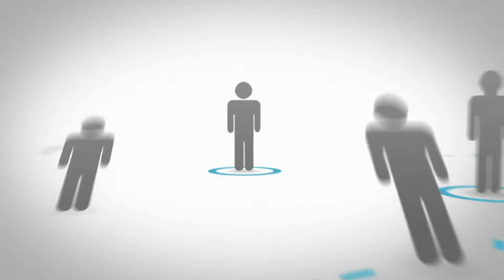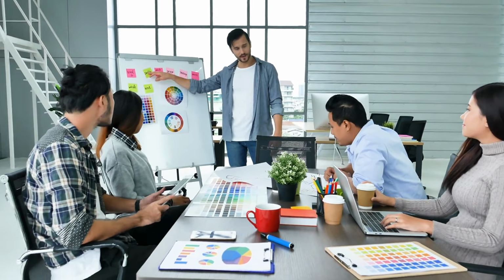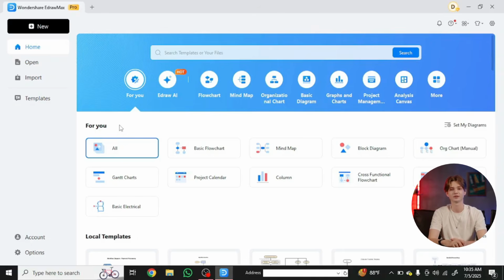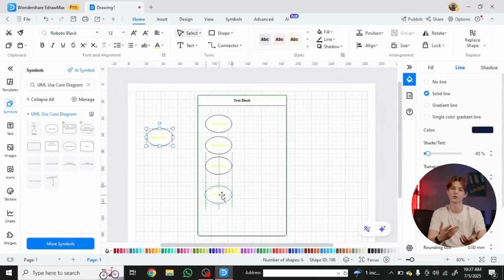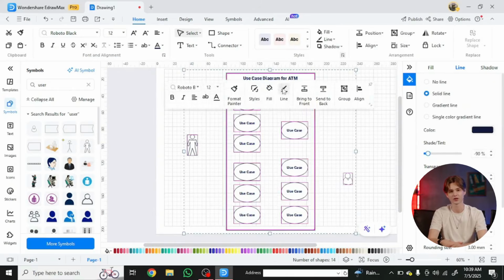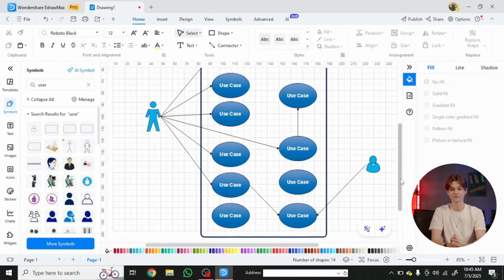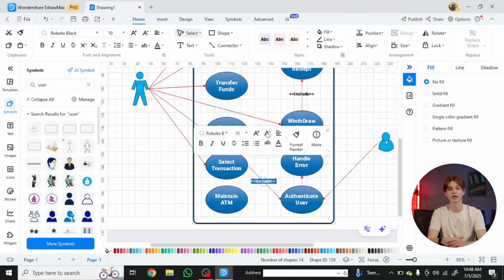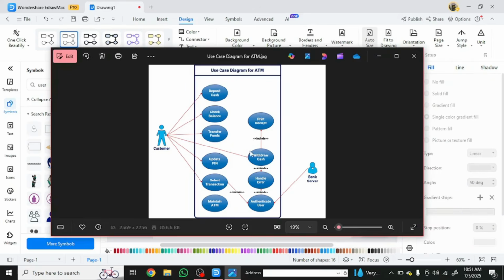ATM Use Case Diagram Tutorial in EdrawMax | UML Example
Learn how to create an ATM use case diagram in EdrawMax. This UML tutorial walks through actors, system boundaries, and ATM banking workflows like cash withdrawal, balance inquiry, PIN update, and money transfer.

Best for: software engineering students, UML beginners, system analysts, and anyone documenting ATM or banking system requirements.

In this video:
- ATM use case diagram example
- actors and use cases
- banking workflow modeling
- UML diagram creation in EdrawMax

FAQ
What is an ATM use case diagram?
It is a UML diagram that shows how users interact with an ATM system for common banking actions.

It is useful for students, analysts, and developers learning banking system analysis and UML modeling.

Can EdrawMax create UML diagrams?
Yes. EdrawMax can be used to create use case diagrams, ER diagrams, flowcharts, and workflow visuals.